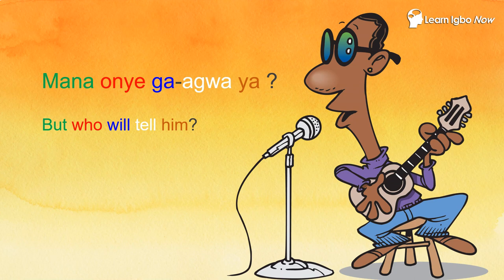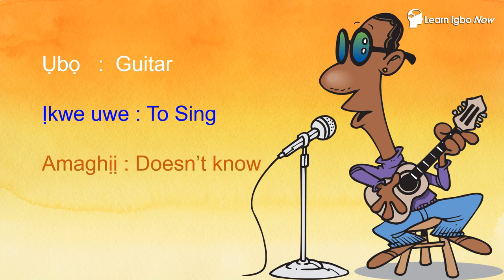Igbo Language - Mini Lesson - Emeka doesn't know how to sing - Emeka amaghi ekwe ukwe - Learn Igbo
If we haven't met before- Ndeewo (Hello)! I'm Yvonne, a University lecturer-turned-Cultural Consultant and Educational Content Creator. Discover more about Igbo, Black, and African cultural heritage through my videos on this channel and my Learn Igbo Now community.

IgboLanguage IgboforBeginners yvonnembanefo The Igbo Lesson for today is a centered around 3 main words - Guitar , to sing and doesn't know . The Title of the Story is Emeka amaghi ekwe ukwe - Emeka doesn't know how to sing

The words are colour coded so that you can follow and learn the Igbo words  with its English translation. As with other Learn Igbo videos, you are encouraged to follow along and pronounce the words as I say them. Practice makes perfect.

At Learn Igbo Now, my mission is to create fun materials to help you learn Igbo language and culture. These include tutorial videos, books, audio, learning aids like posters, workbooks and downloadable worksheets.

FREE Welcome Pack -  Digital Igbo Learners' Pack
Get these for free! An Igbo Colouring book for adults, Full colour Igbo learning Posters, finger tracing Igbo alphabet cards, and 6 simple reader Storybooks in Igbo and English.

My Igbo books on Amazon